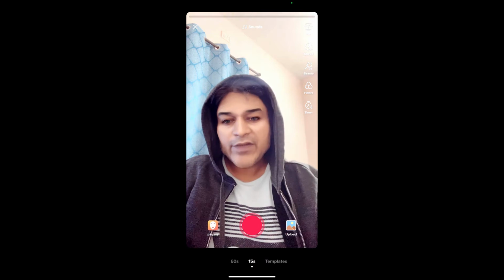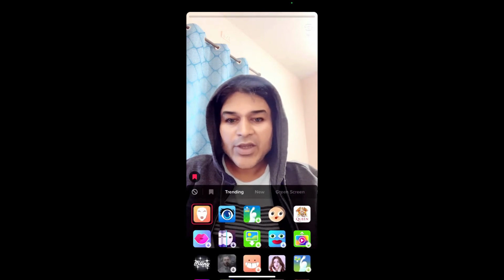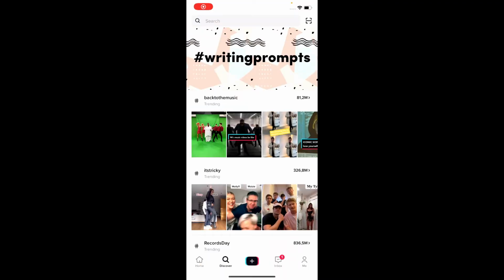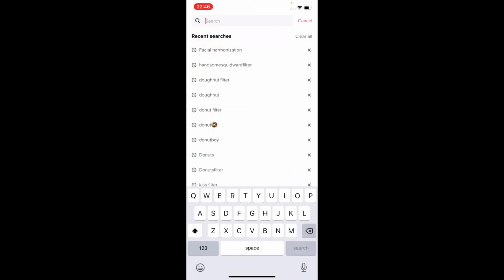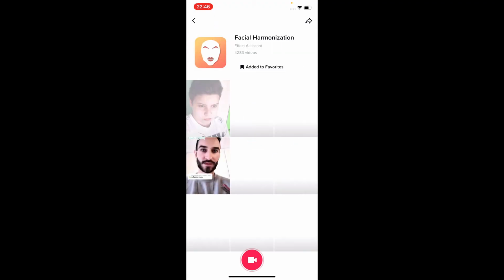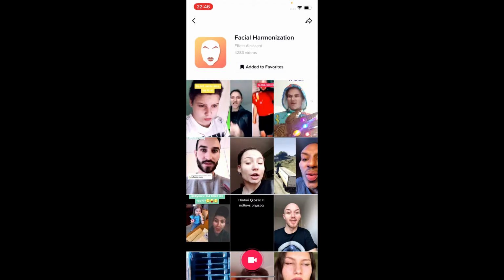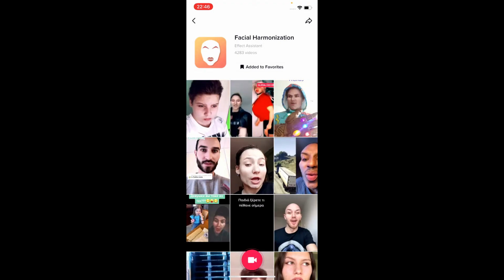How to get Facial Harmonization filter on TikTok